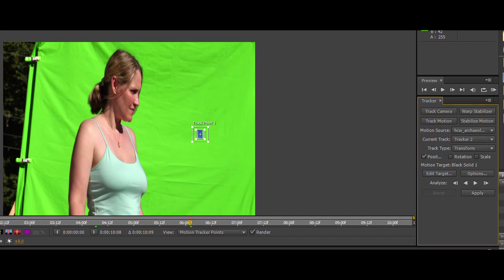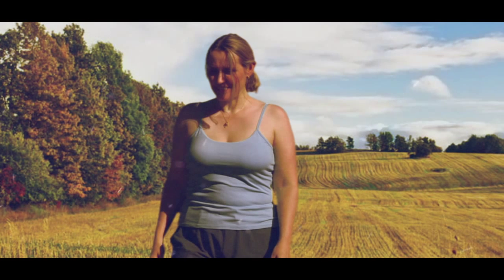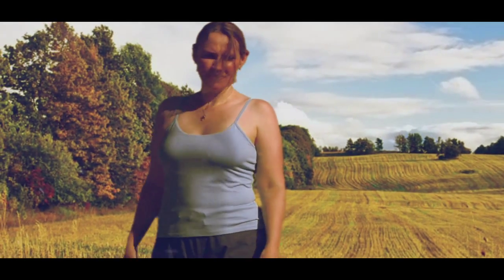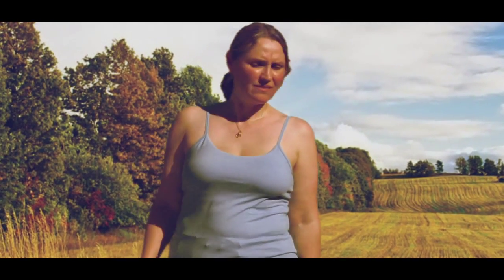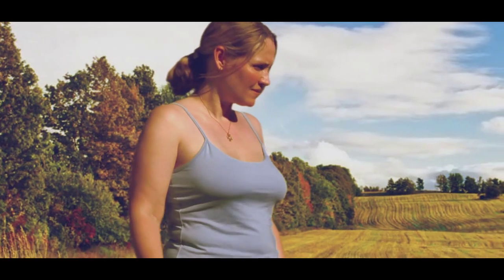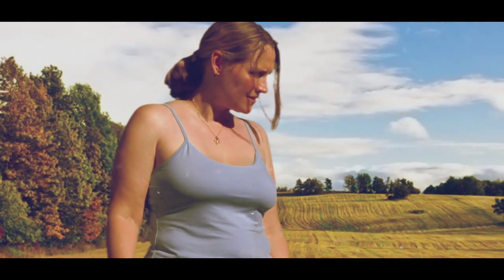Motion Tracking Test on Green Screen.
This is not a tutorial but just to share the benefit of motion tracking on green screen.